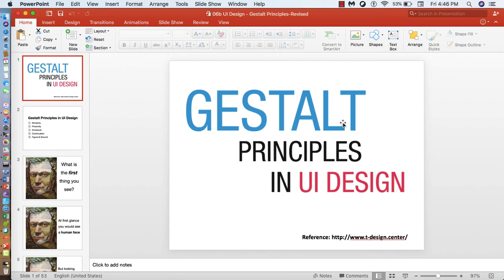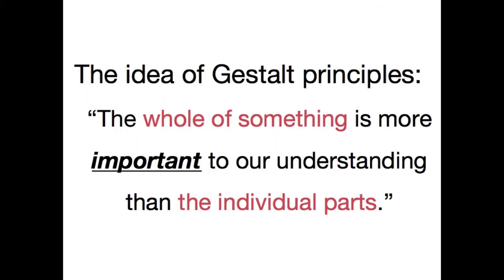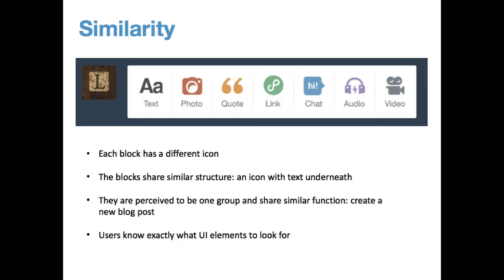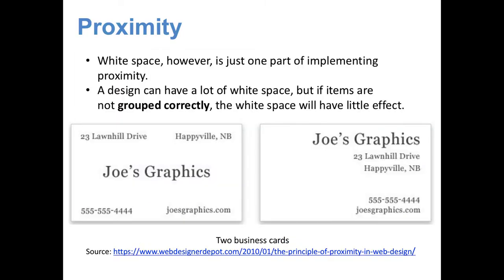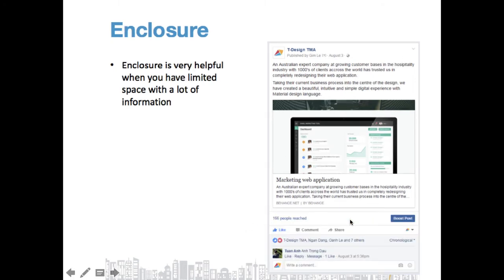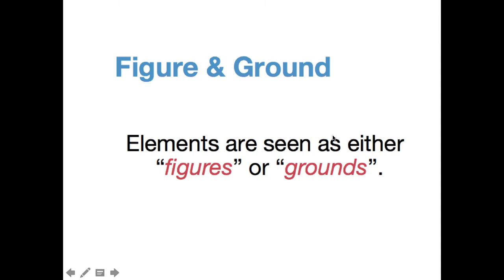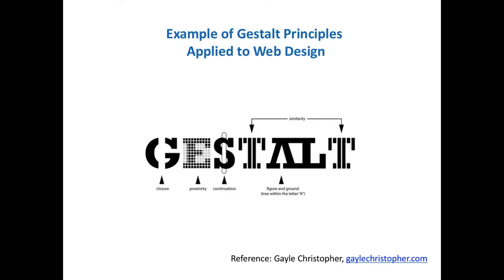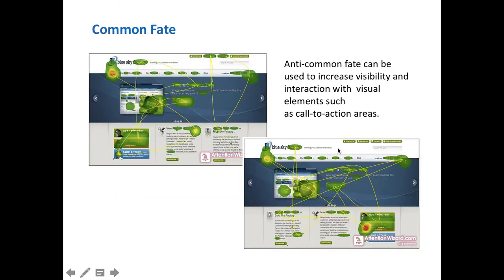Topic 6b UI design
HCI@UTM